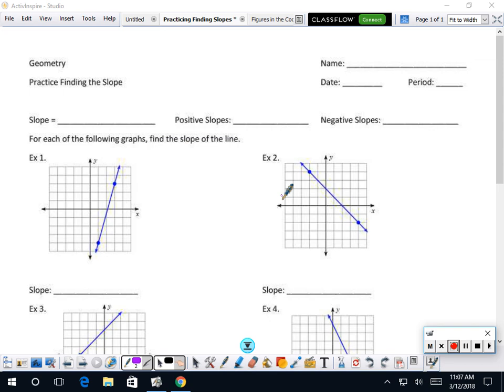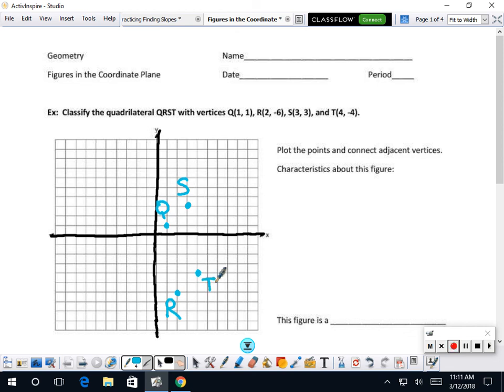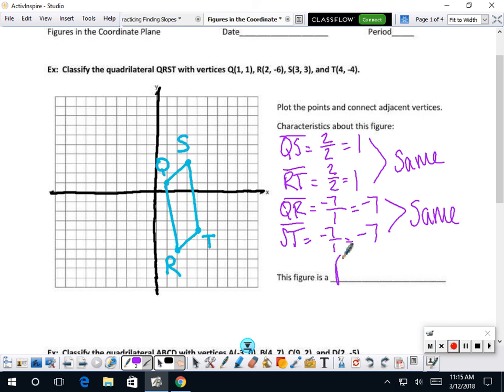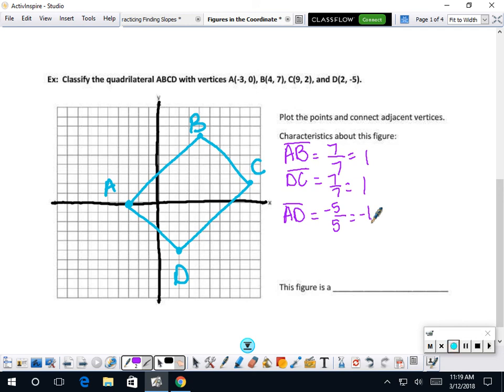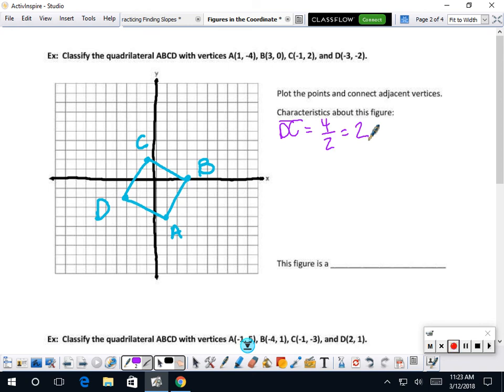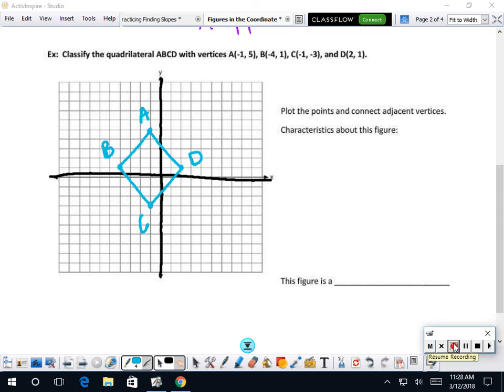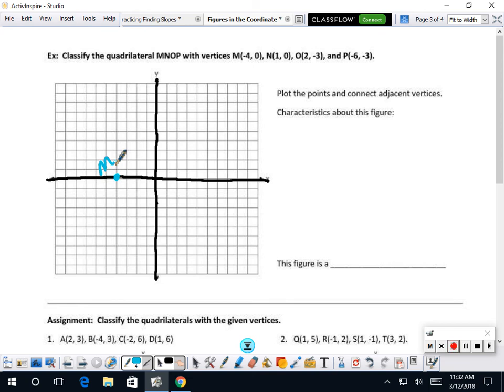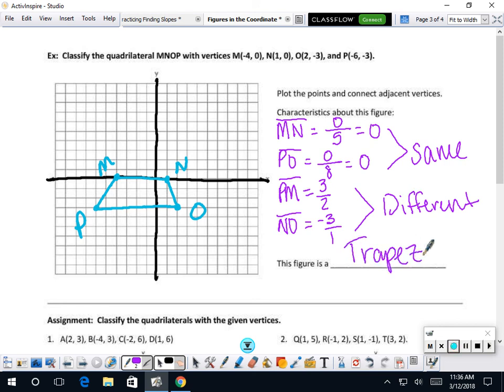Figures In The Coordinate Plane 3 12 18